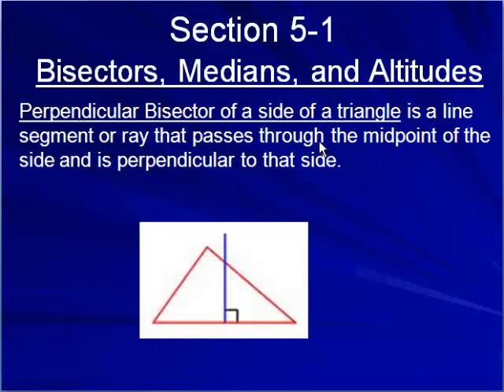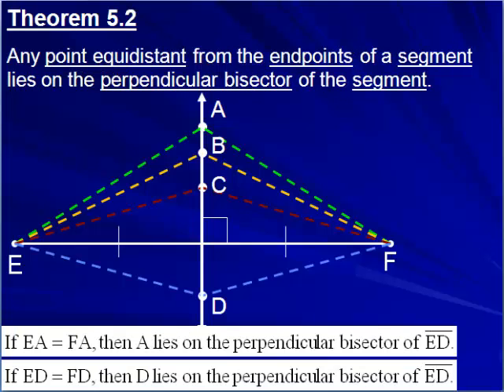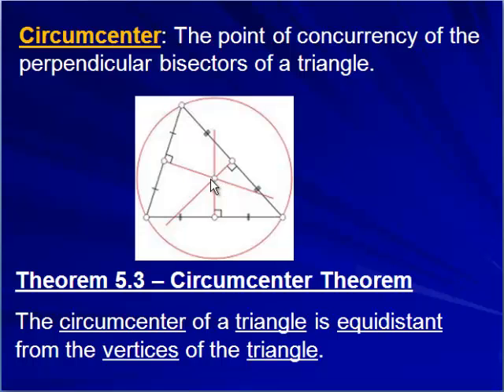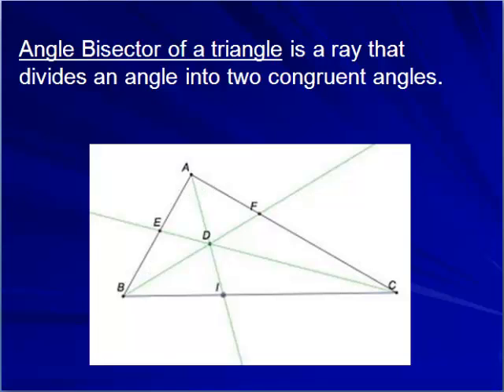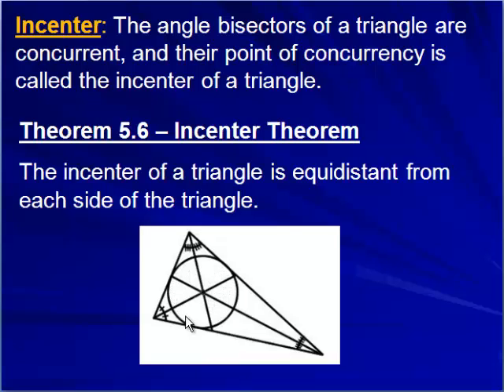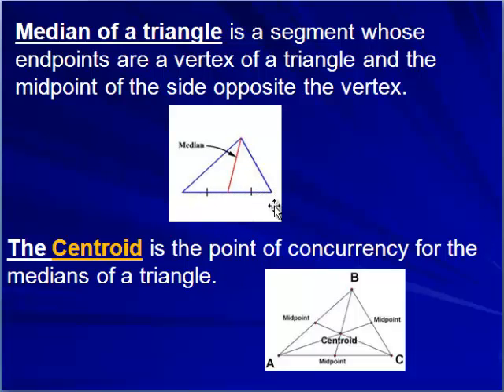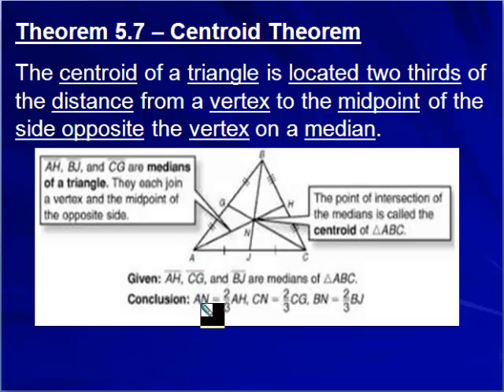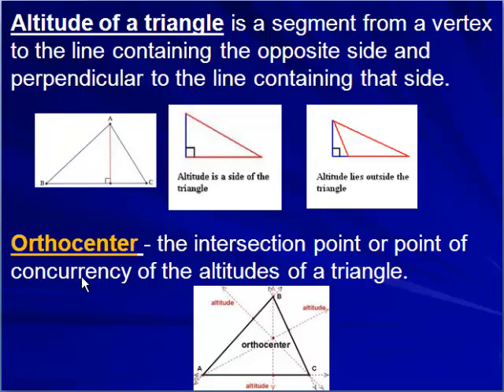All about Different Centers of a Triangle